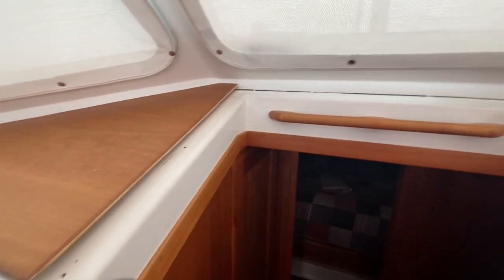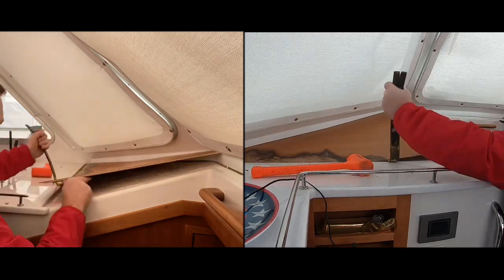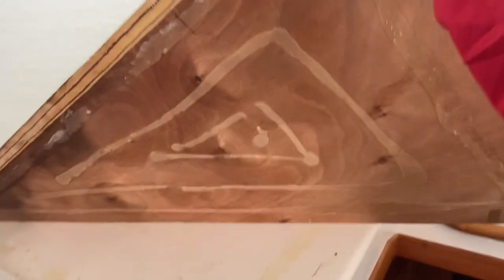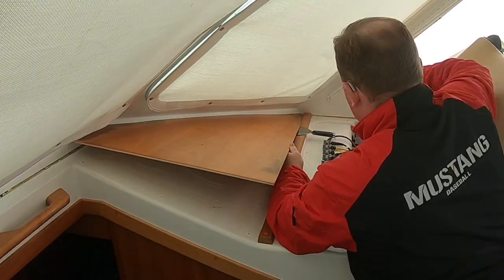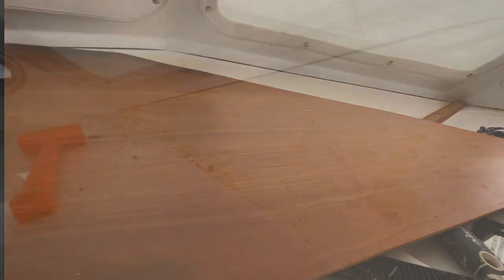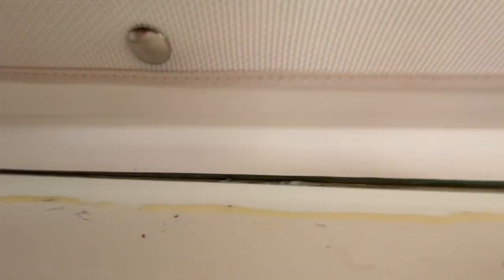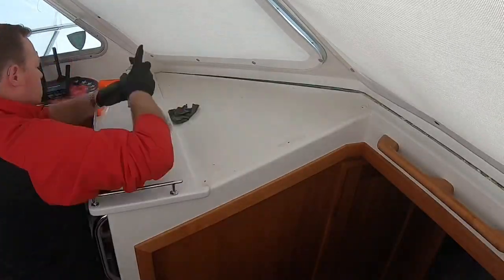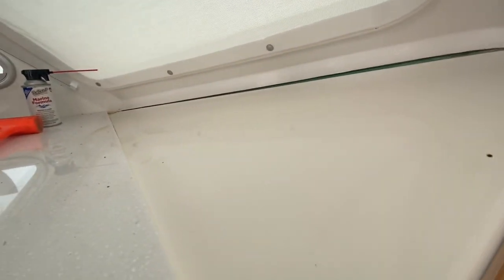Winter Boat Work: Dashboard Repair Part 2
Winter can be a great time to do projects on a boat.

In this video I continue the process of repairing the water-damaged dashboard panels on my 2019 Back Cove 37.